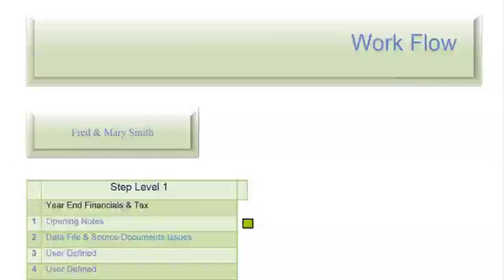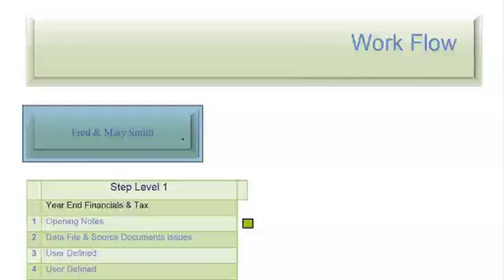Using a Networked WIP system 3.mov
Using a Networked WIP system